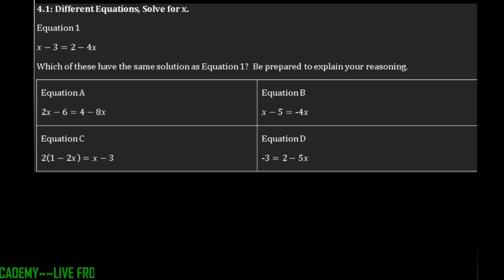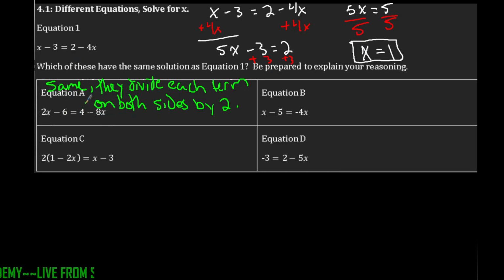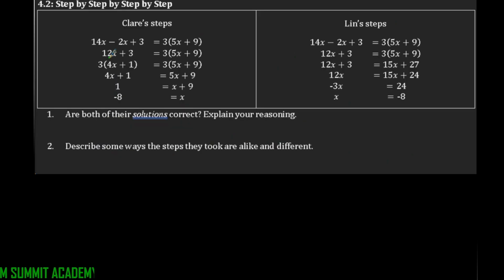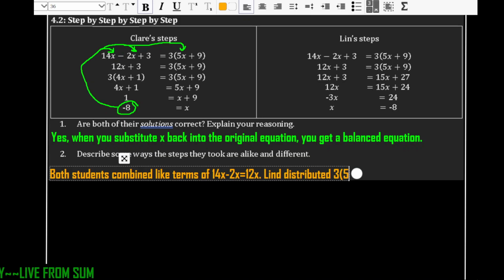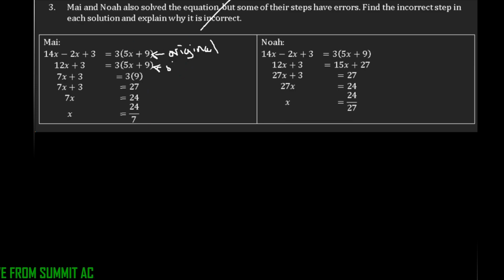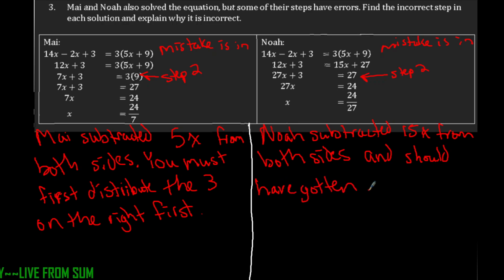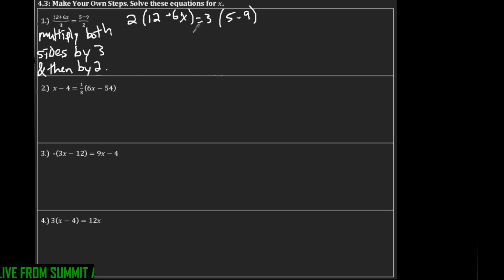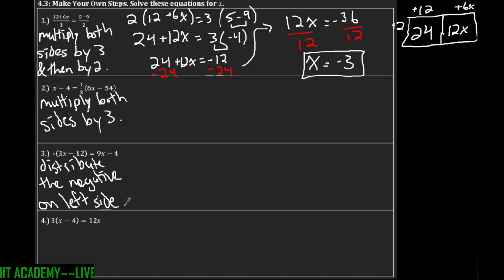Math 8th - Unit 4 - Lesson 4